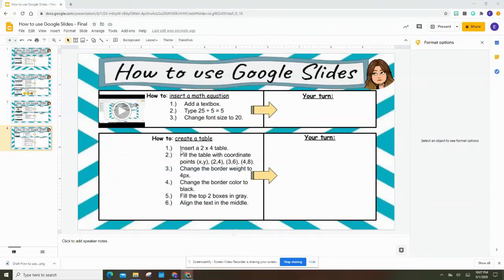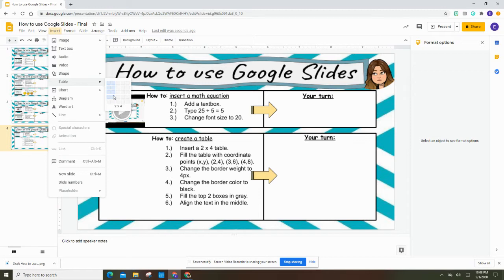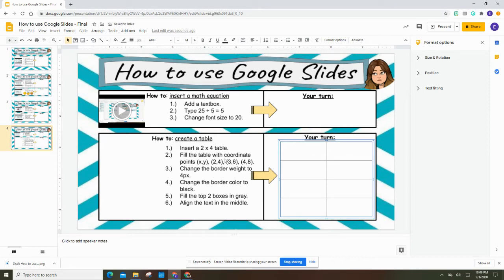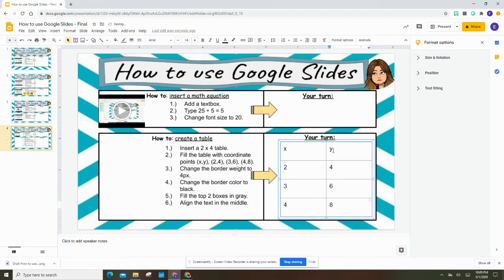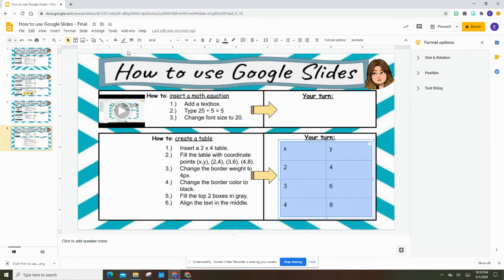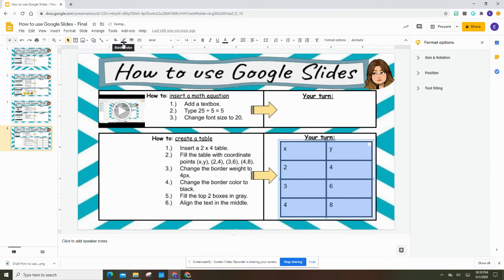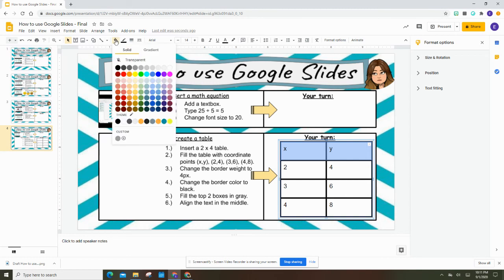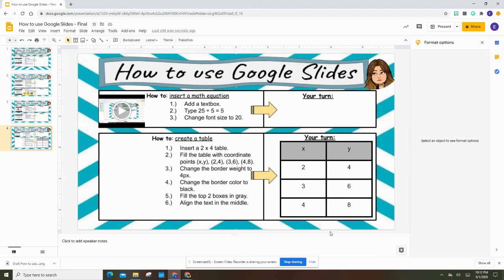How to create a table in Google Slides